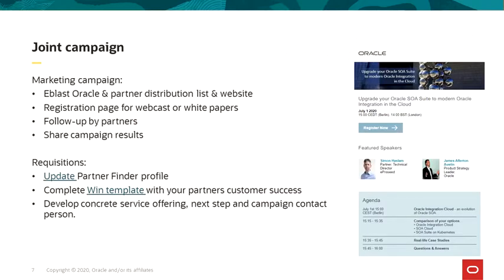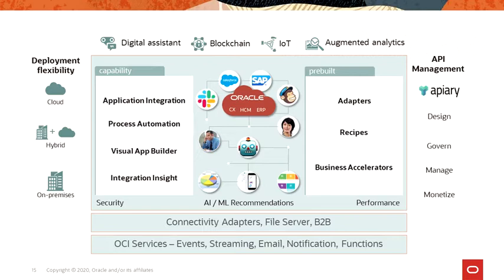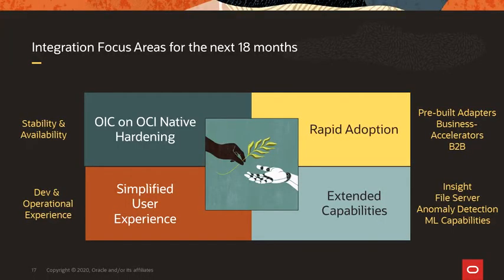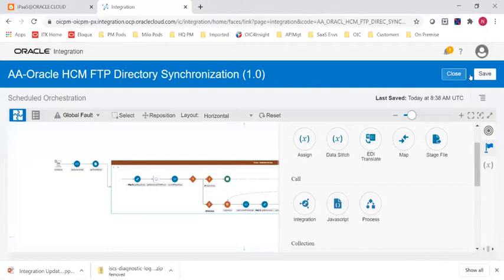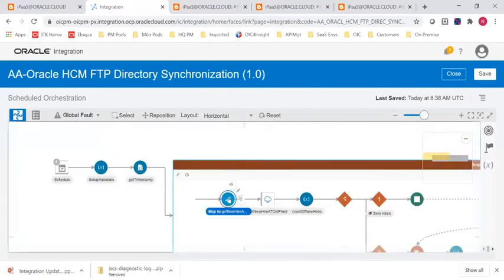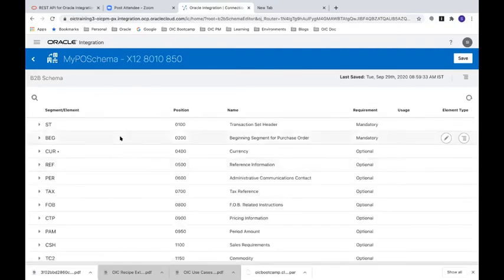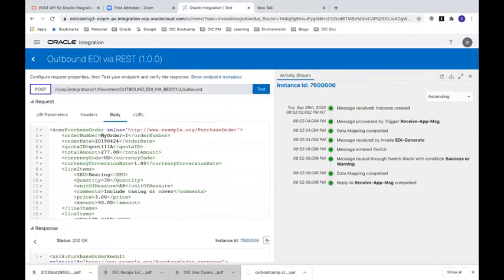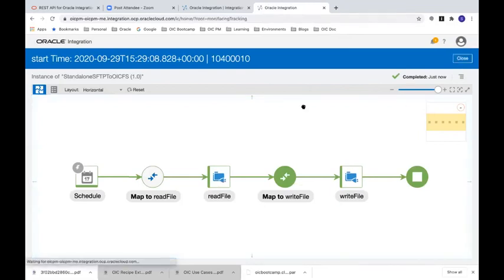Integration New Features PaaS Partner Community Webcast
Oracle jump-starts your ERP, HCM, and CX connectivity with embedded best-practice integrations. Accelerate your digital transformation with pre-integrated connectivity to Oracle as well as third-party SaaS and on-premises apps, run-ready process automation templates, and an intuitive visual app builder.